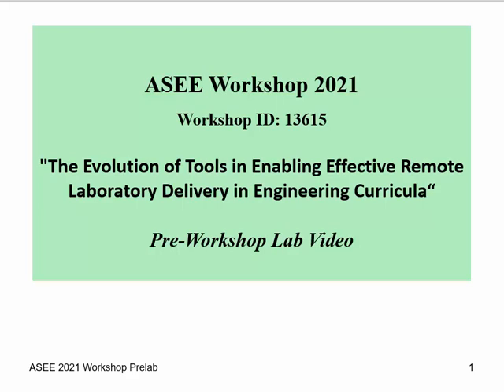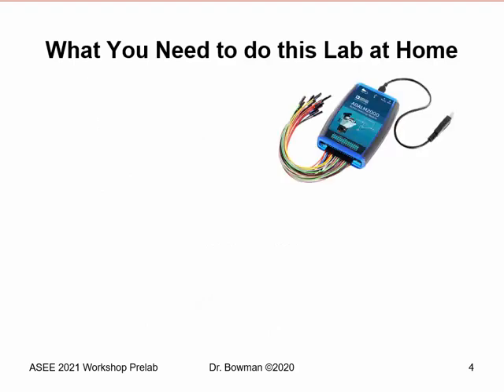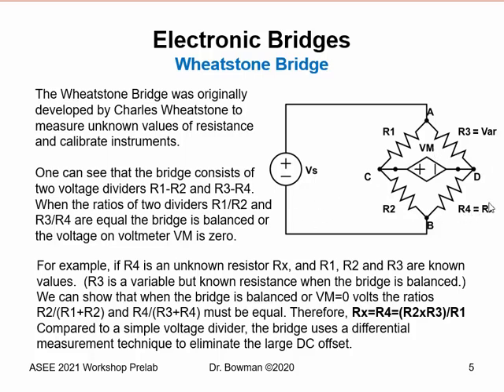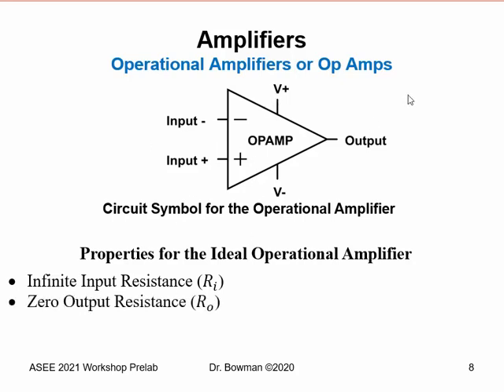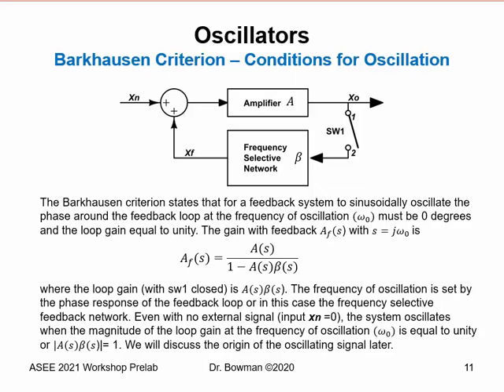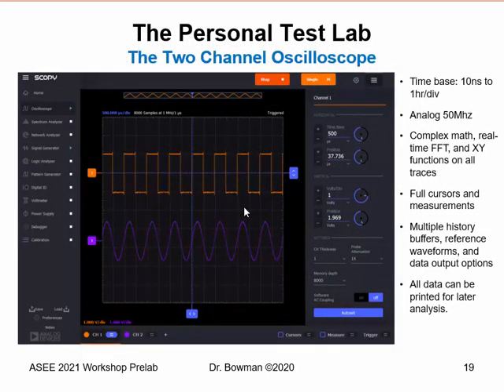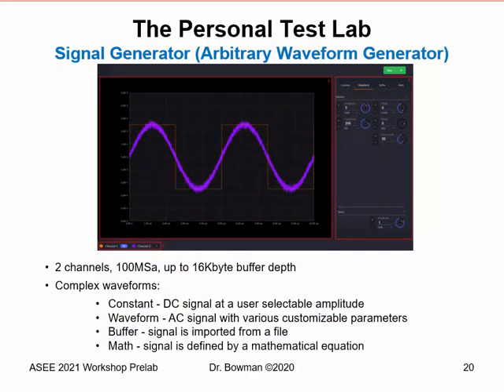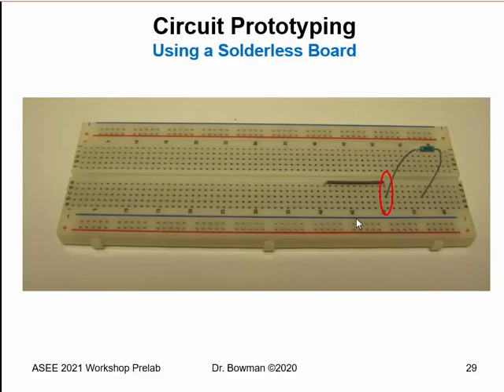The Evolution of Tools in Enabling Effective Remote Laboratory Delivery in Engineering Curricula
Pre-workshop preparation video:

Attendees are encouraged to put themselves into the student’s shoes and go through an intermediate-level lab exercise on their own, which will, including:
• Construction of an oscillator circuit
• Measuring the circuit with a low-cost USB-based test instrument
• Relating results back to textbook theory

The workshop event will be an active discussion on attendees’ experiences and concerns (and maybe even some real-time circuit debugging.) We’ll then review additional exercises (both freely available and commercial) that follow a similar strategy. Dr. Bowman will review some of pitfalls he has experienced over 17 years in offering remote lab exercises and suggest approaches to make the remote lab sessions effective for all students